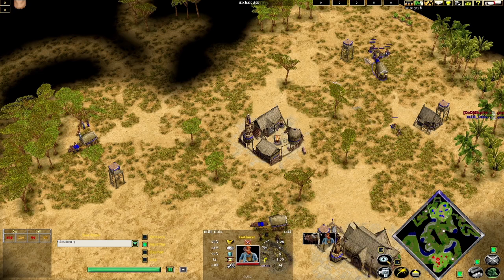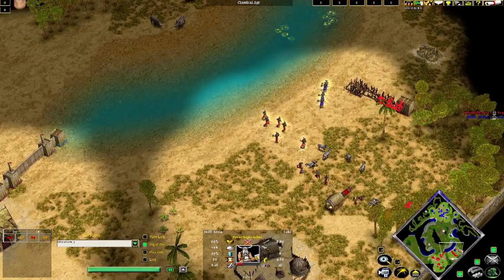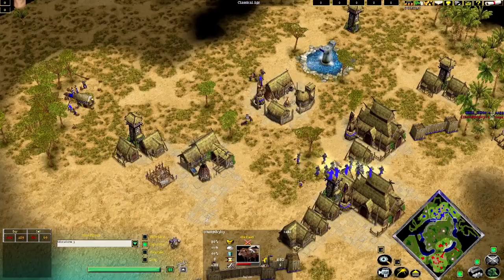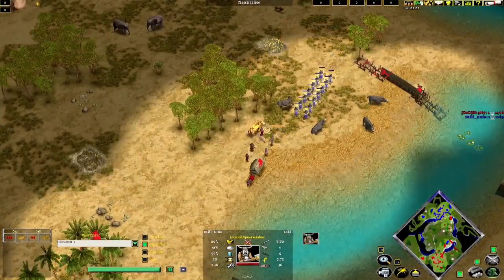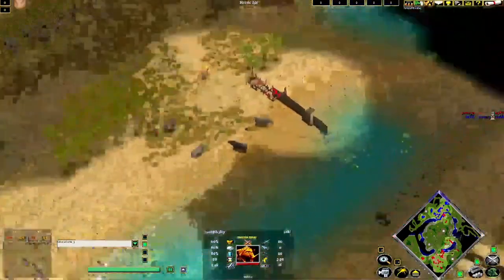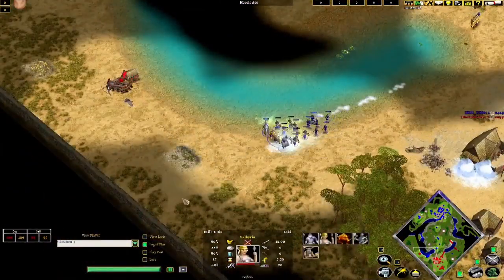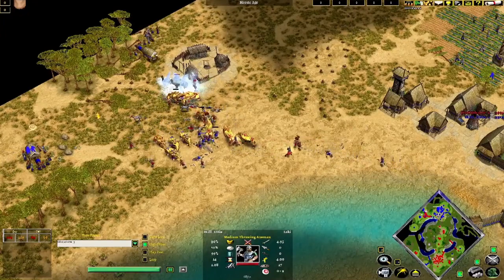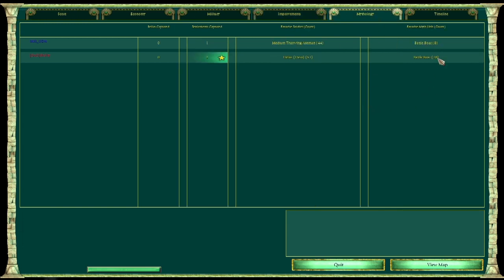LOKI MIRROR party on Watering Hole! Age of Mythology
Made by AOM fans!! :D